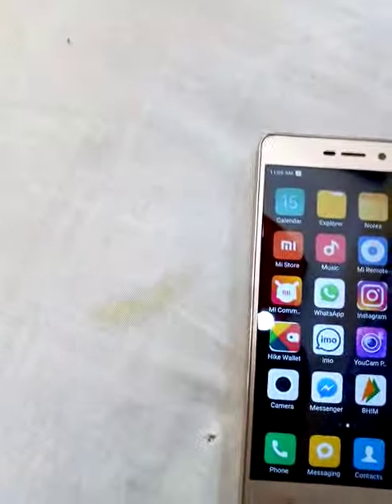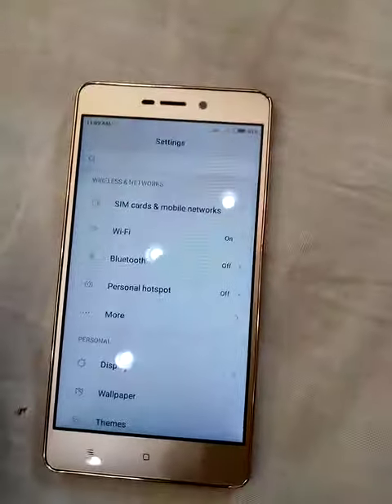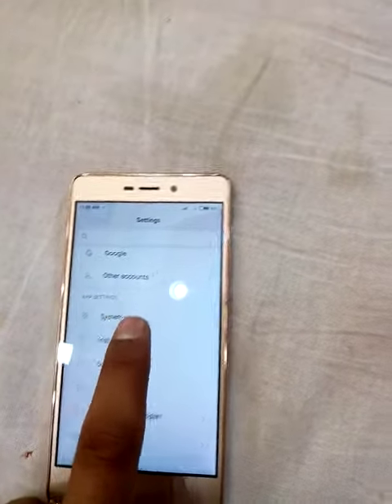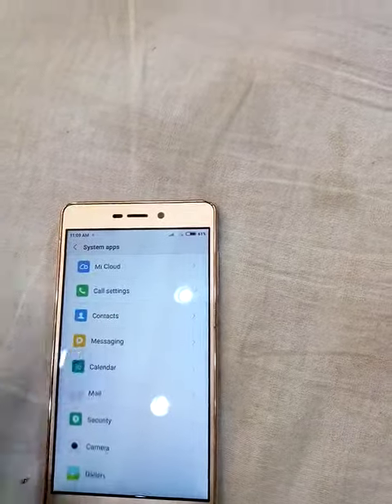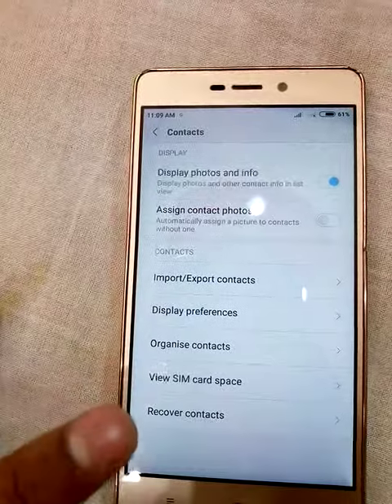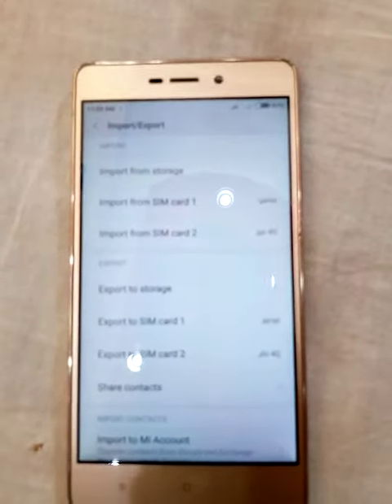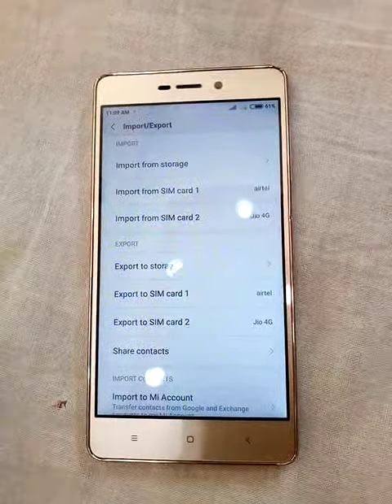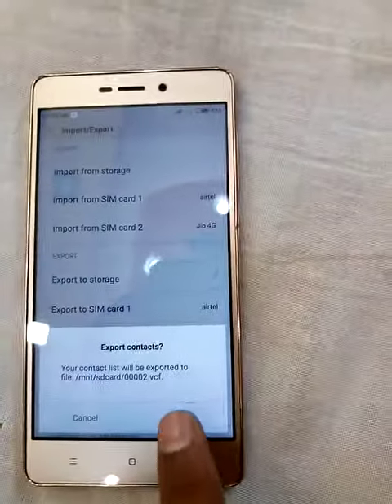MI phone feature of creating backup of Contacts | Mobile Phone Tricks | Videos By Smart Screen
This Video Shows how to MI phone feature of creating backup of Contacts, Mobile Phone Tricks | Videos By Smart Screen